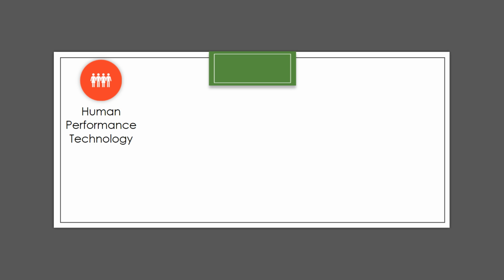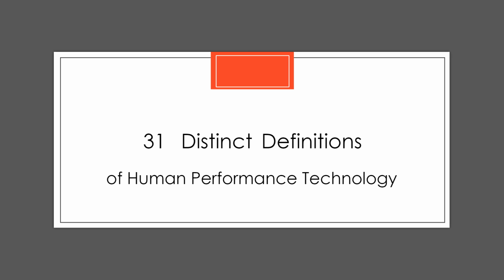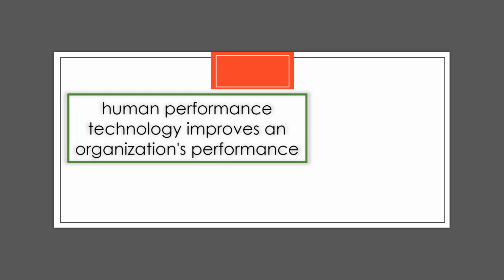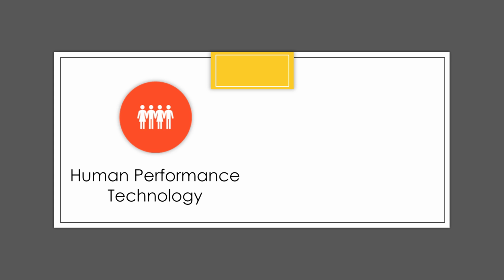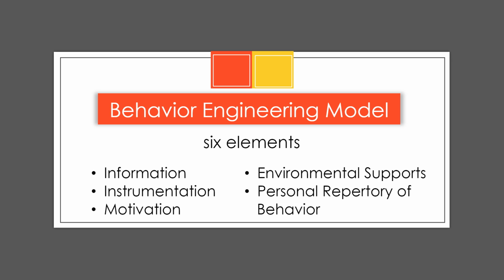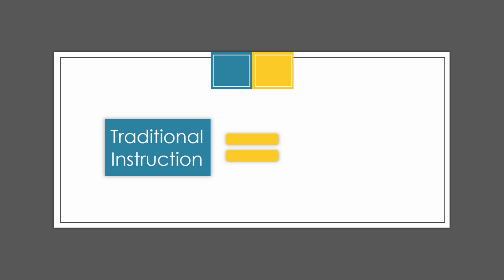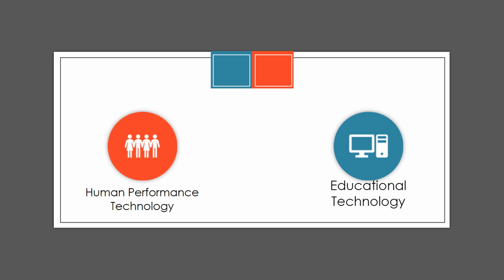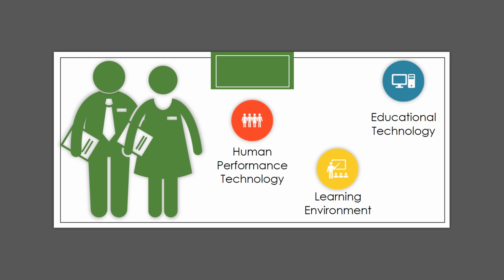Final Project Presentation BRENNAN